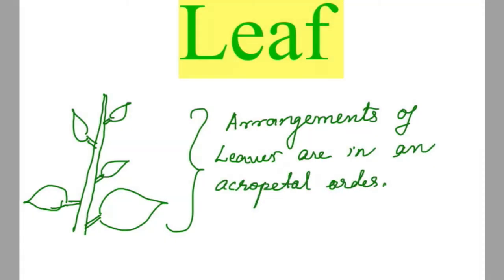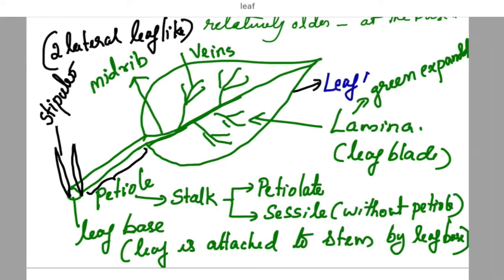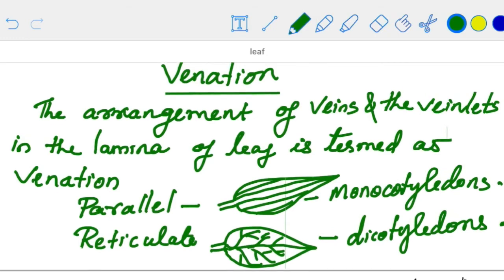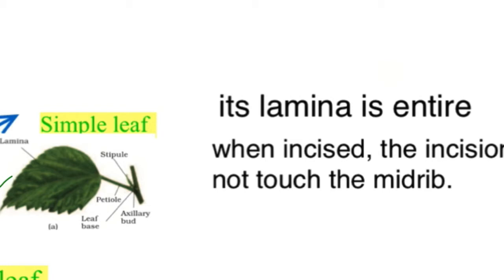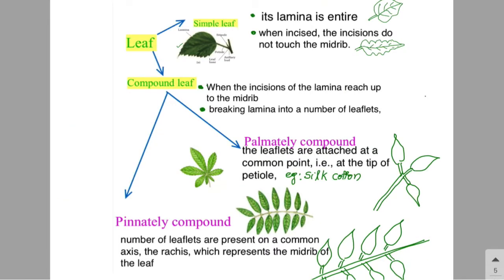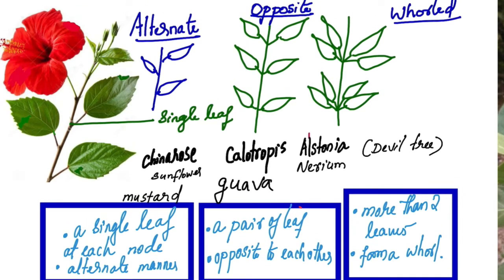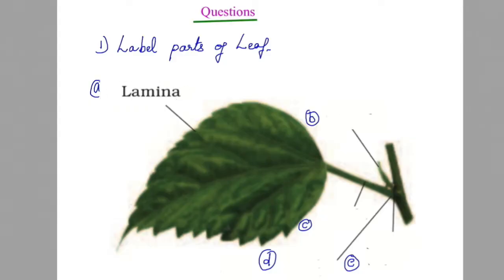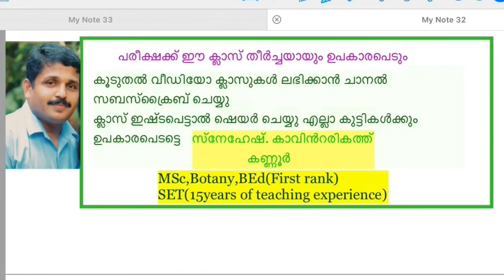11th പ്ലസ് വൺ plus oneHSSE examination Botany- morphology part 3 , leaf- Kerala, focus point , NEET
Types of leaves, phyllotaxy , leaf modification , ncert , neet